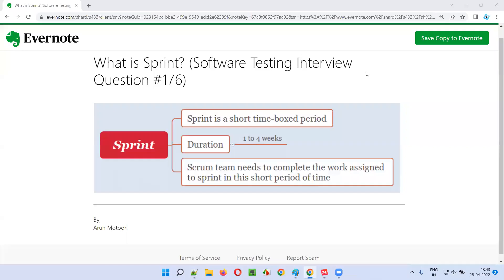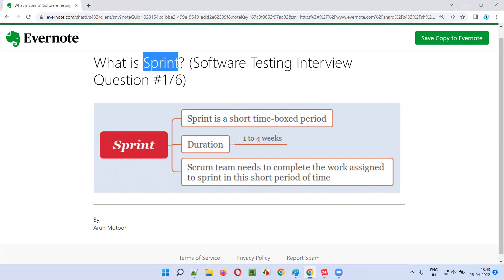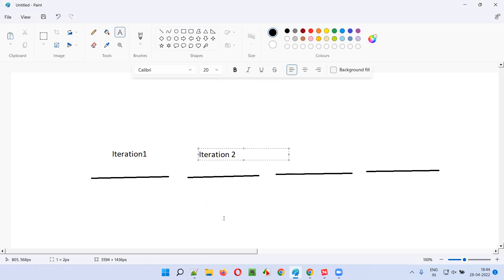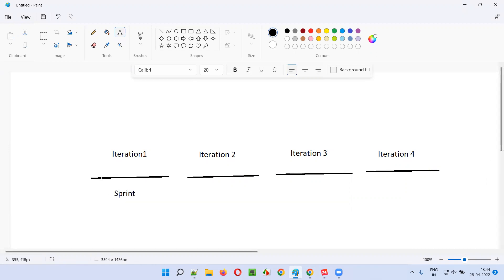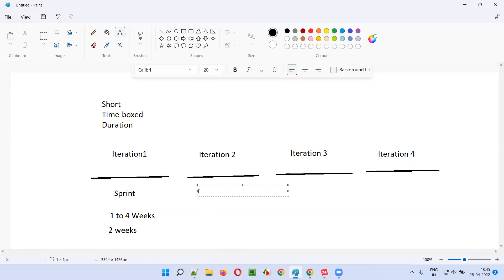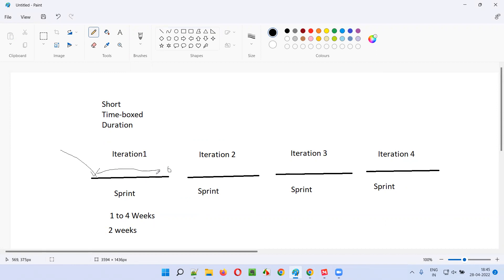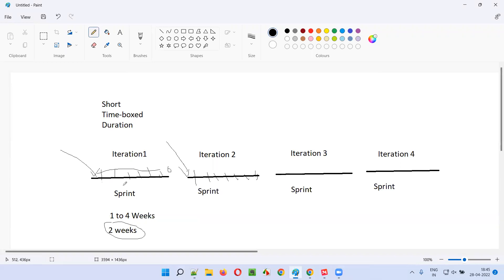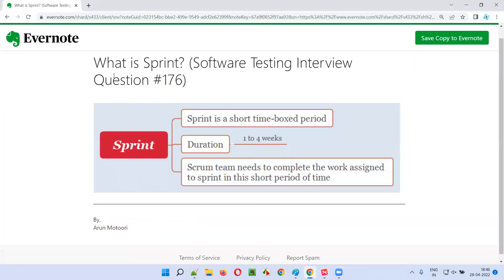What is Sprint? (Software Testing Interview Question #176)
In this session, I have answered What is Sprint?